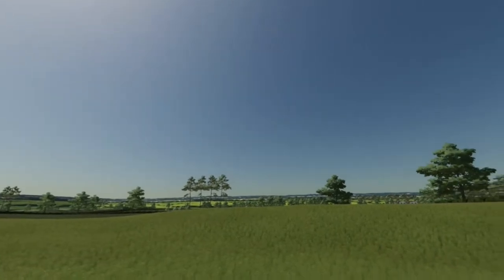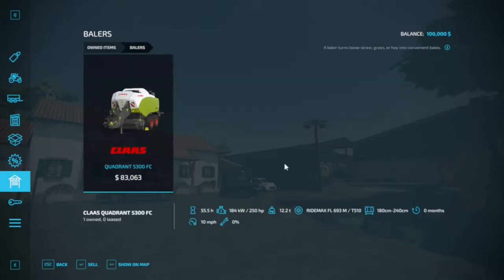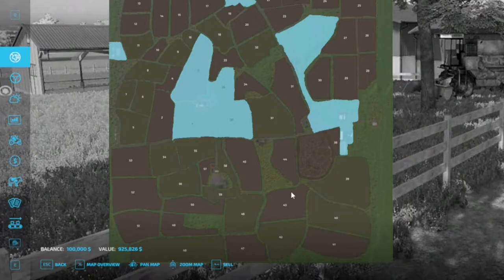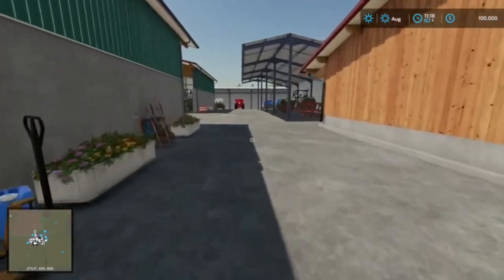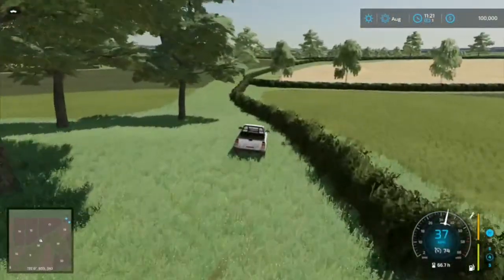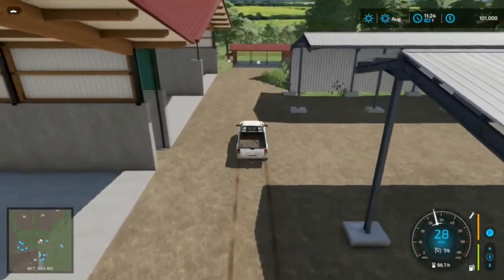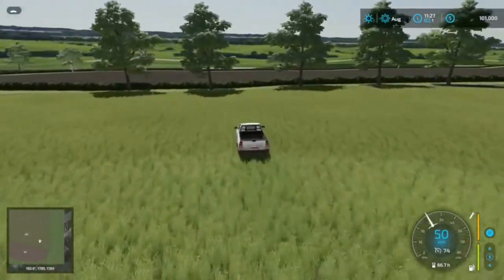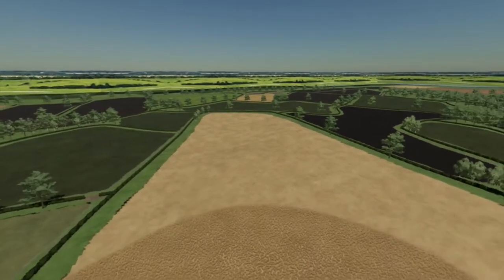Shire Farm / Map Tour / FLusty94 / FS22 / LockNutz / Cross-Platform / GIANTS Software / UK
Welcome to Shire Farm by FLusty94 on FS22! Based on the Cotswold area of the UK, this map ready to rock and roll you into farming glory. The land is a rolling landscape with a patchwork of grass fields perfect for making silage. Good thing too. The silage prices are a bit higher on this map. Narrow road cross the landscape, but don't worry. You won't crash on the grass hedges. There is a small forestry area on the map if that is your cup of tea, but get ready to replant trees on day one. Swing on by and check this one out for yourself!